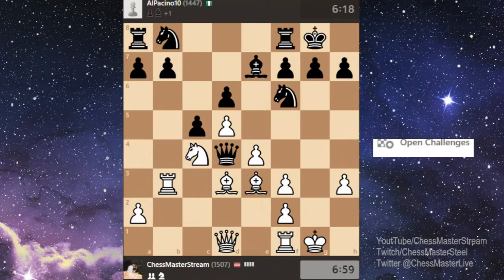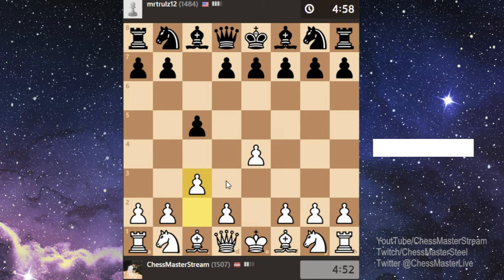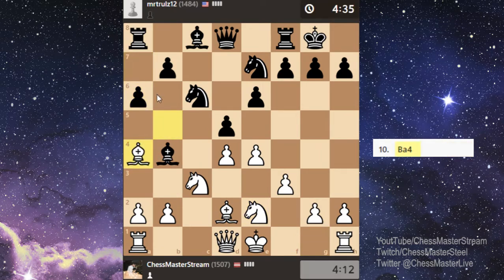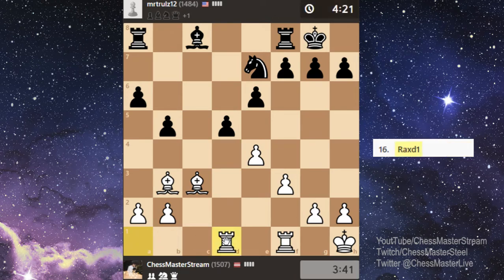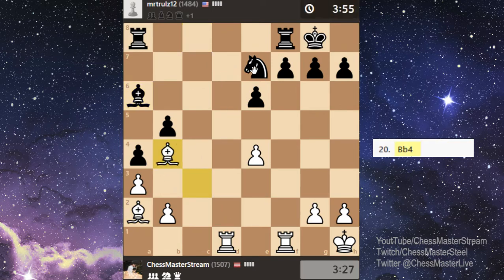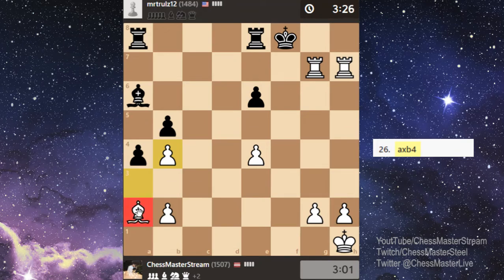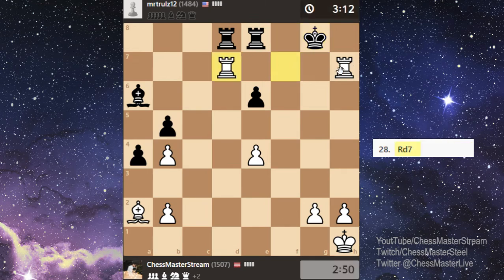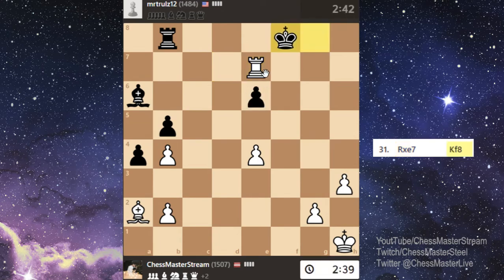Crazy speed chess game vs mrtrulz from USA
Chessmaster plays 5 minutes blitz chess game up against USA player. Opponent was really good and i hope you enjoy this speed chess game  vs mrtrulz from USA